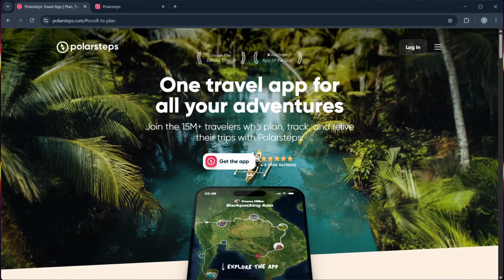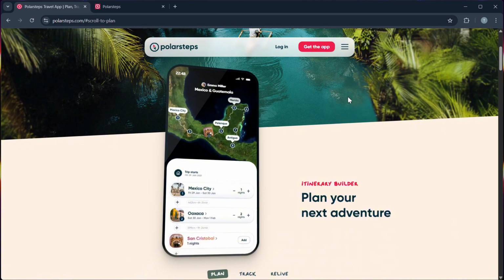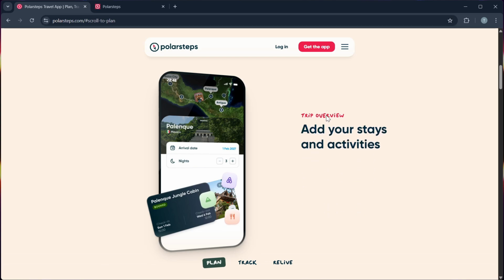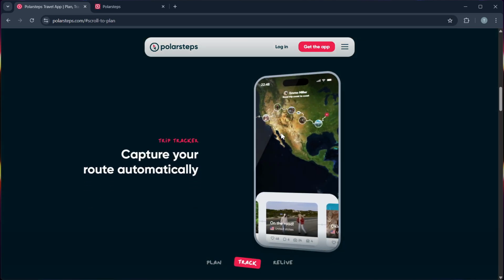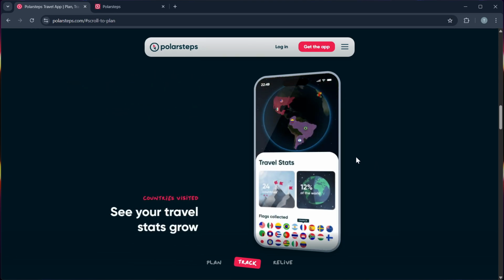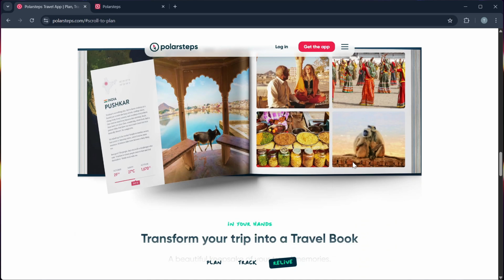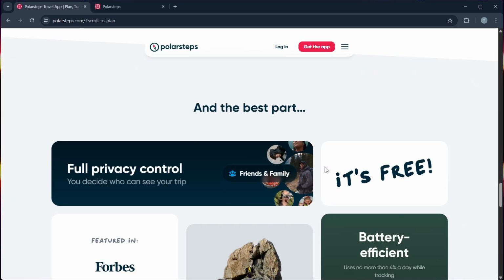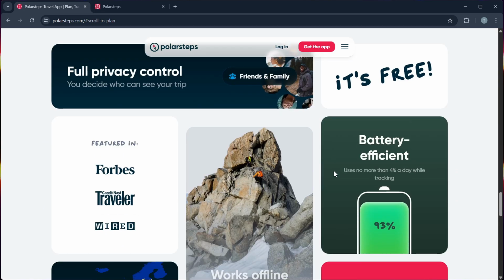NEW! How to Use Polarsteps | Polarsteps Full Guide 2025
In this 2025 full tutorial, learn how to use Polarsteps to track your travels, create stunning travel maps, and share your journey with friends and family. Whether you’re planning trips, logging past adventures, or building a digital travel diary, Polarsteps makes it easy and fun. This step-by-step guide will walk you through the app’s main features so you can start documenting your adventures like a pro.